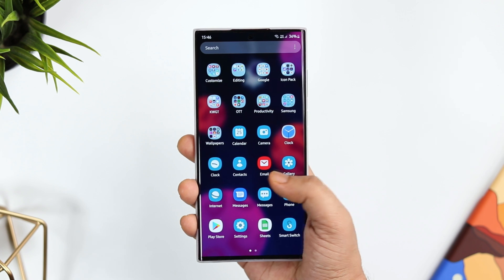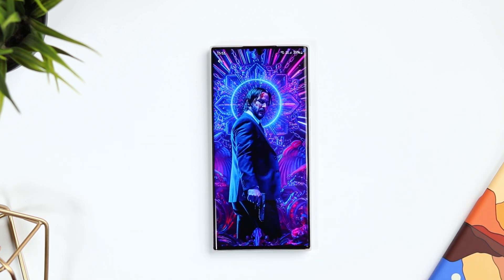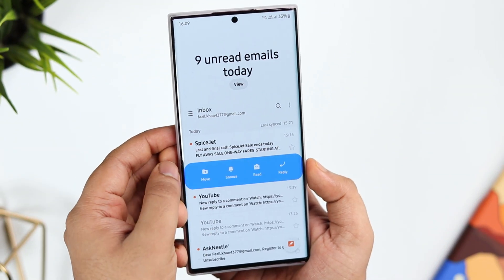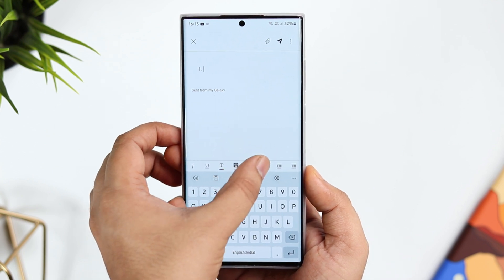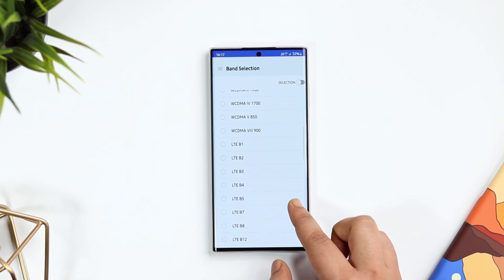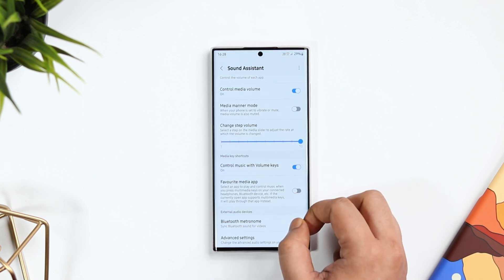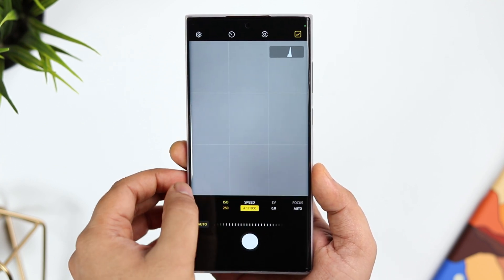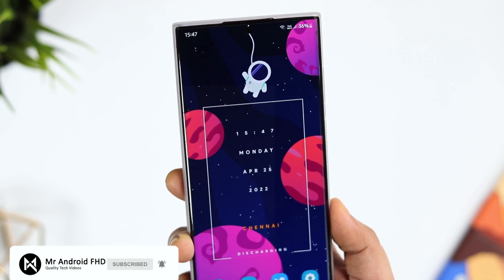5 Must Download Apps For Your Samsung Galaxy Device - INSTALL NOW!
5 Must Download Apps For Your Samsung Galaxy Device - INSTALL NOW!

In this video, I will be showing you 5 Must Download Apps For your Samsung galaxy device. These apps will change the way how you are using your Samsung device.

Timestamps:
00:00 Intro
00:30 First App
01:11 Second App
02:06 Important segment
02:20 Third App
02:53 Fourth App
03:49 Fifth App
04:32 Outro